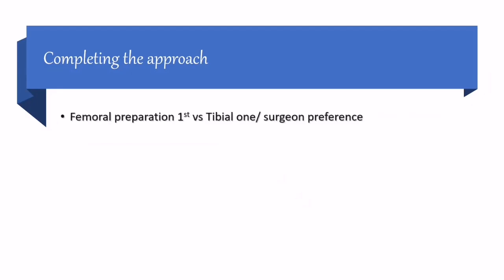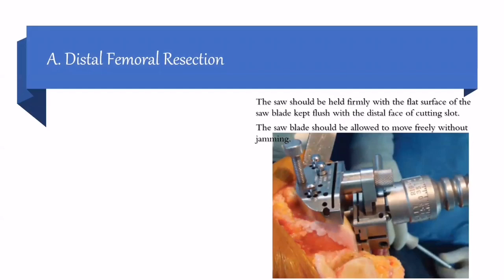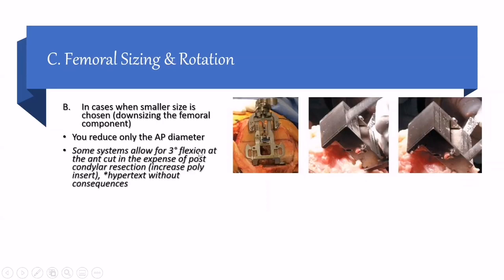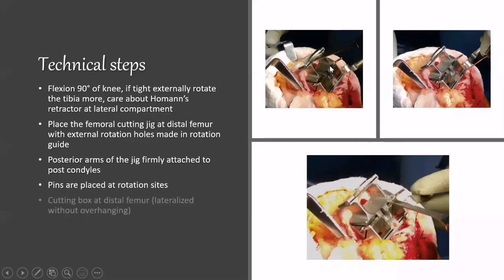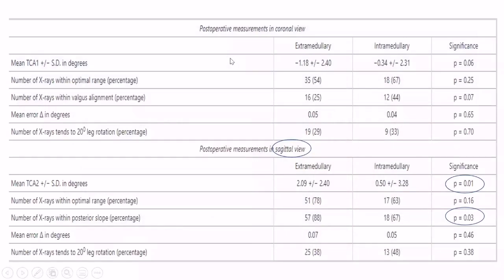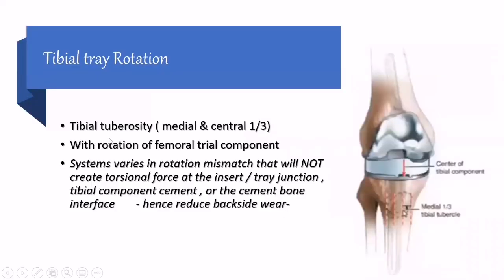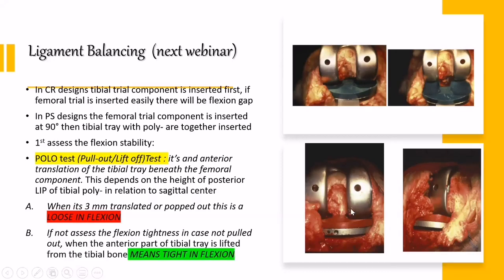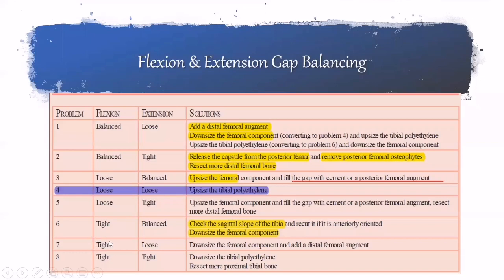Webinar 4 technical pearls in TKR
Principles of TKR